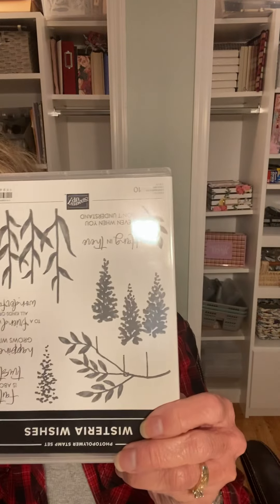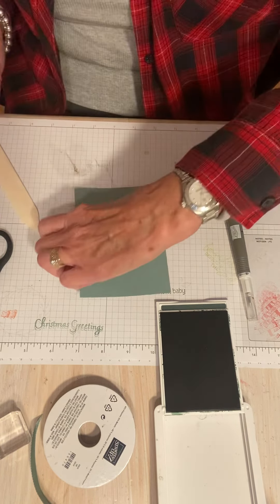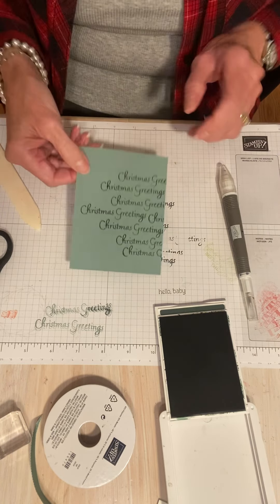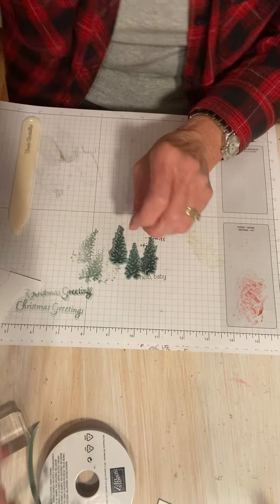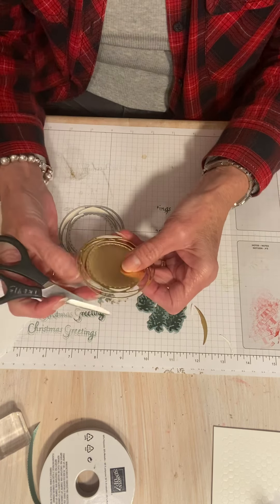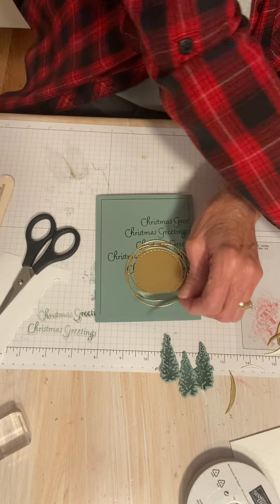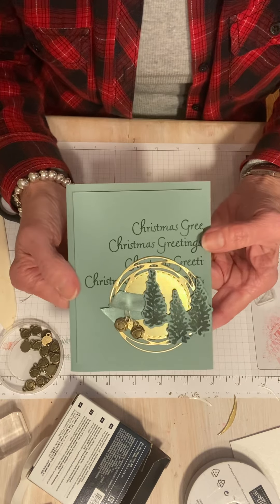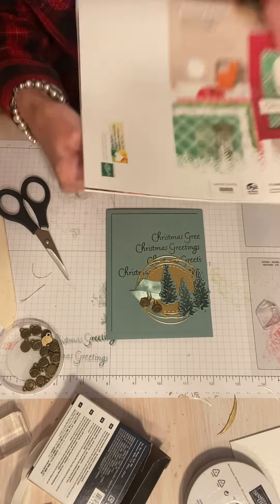Trevis’ October 11, 2022 Stampin’ Up! Wisteria Turned Into A Christmas Card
Do you keep your old catalogs? They are full of ideas. I recently found a card in an old 2020 Mini catalog that sparked an idea for a Christmas card. Check it out here!